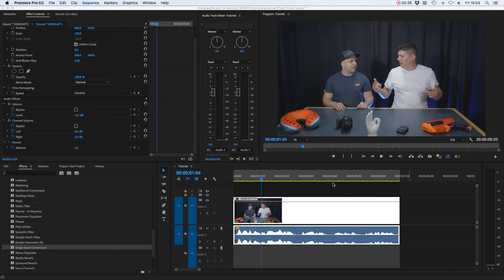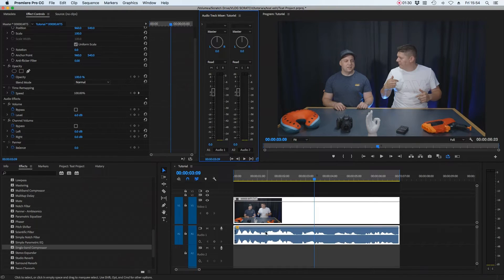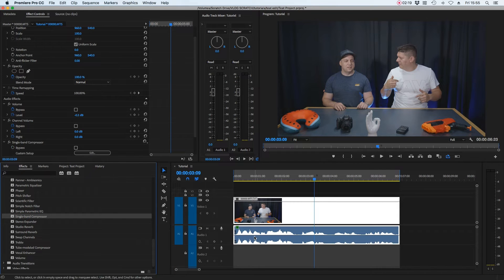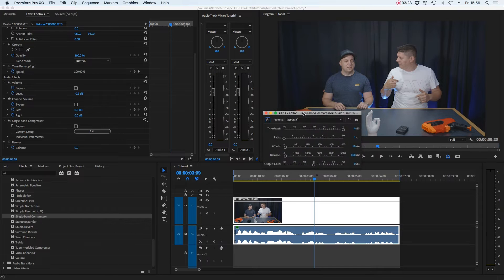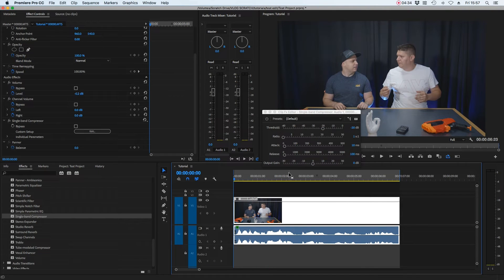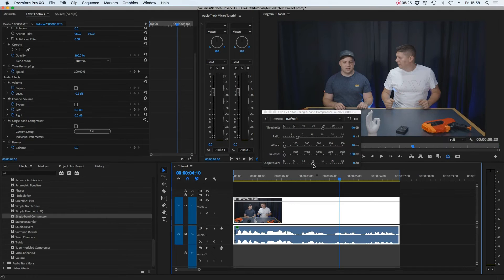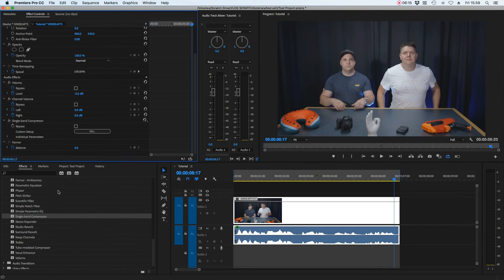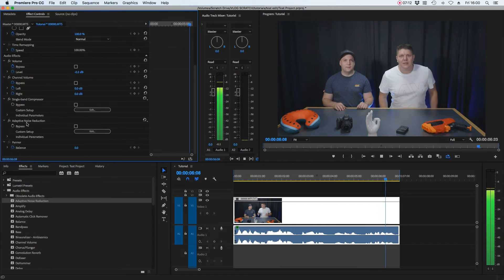How To Fix Quiet Audio In Your Videos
How To Fix Quiet Audio In Your Video and make your youtube videos have better, clean audio. Premiere Pro [works in FCPX] Audio Compressor Tutorial.